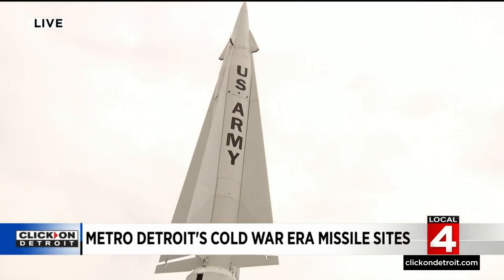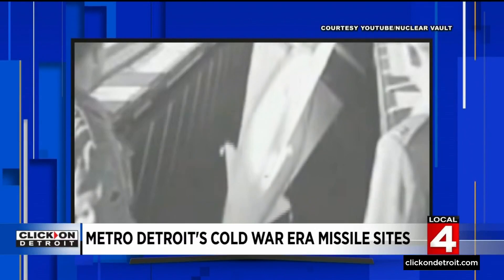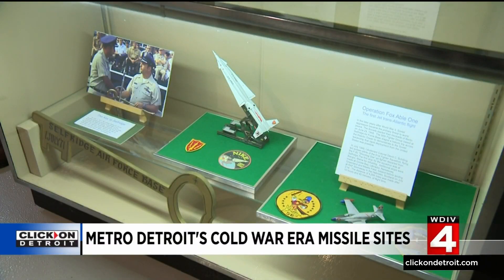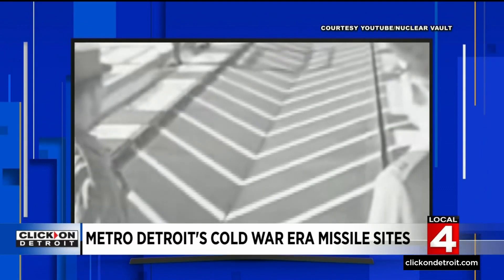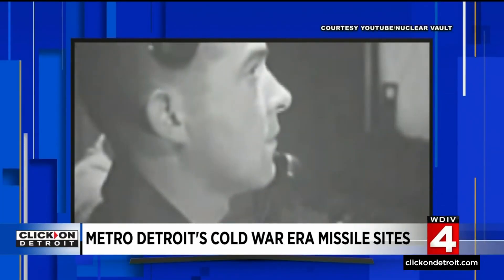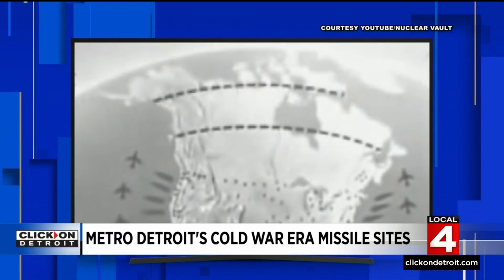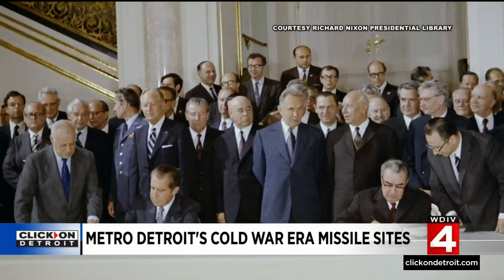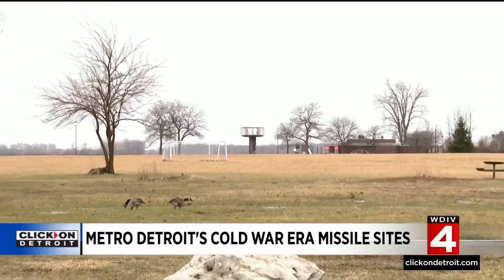Metro Detroit's Cold War-era missile sites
There are relics from the Cold War in places across Metro Detroit, literally hiding in plain sight. The Nike Missile System was designed to protect major cities like Detroit from ballistic missiles or air attacks, and to say it was complex is putting it lightly.